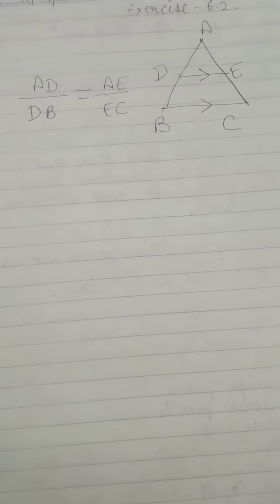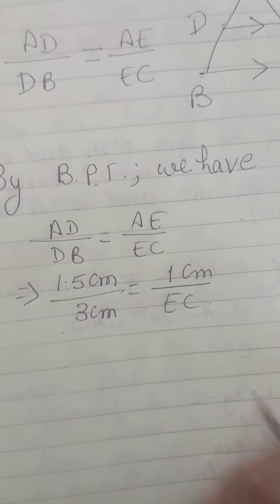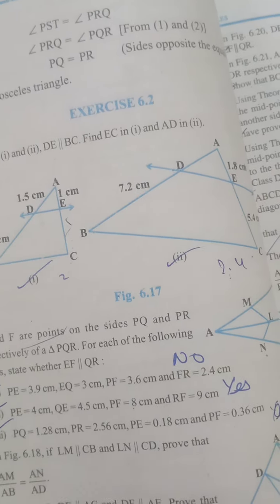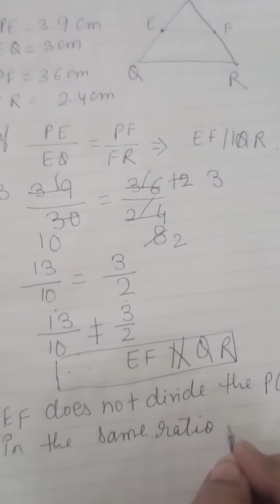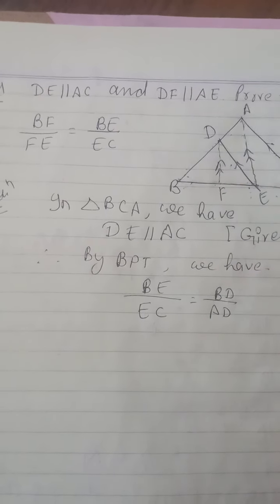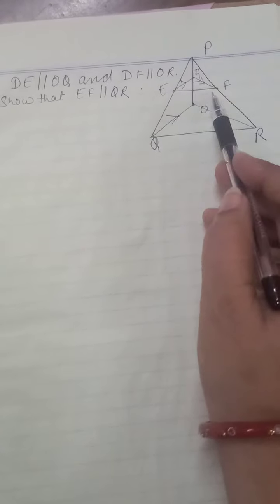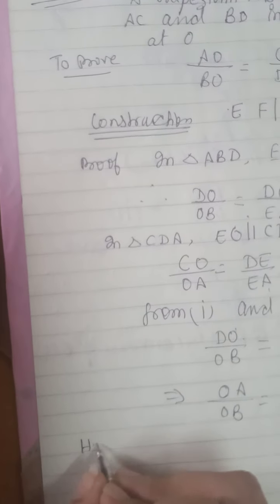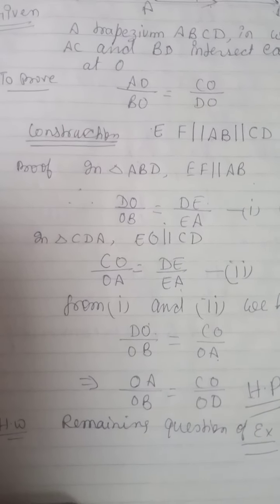Class 10 Maths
Maths( CH.- 6 Triangle) 16.Sep., 2020